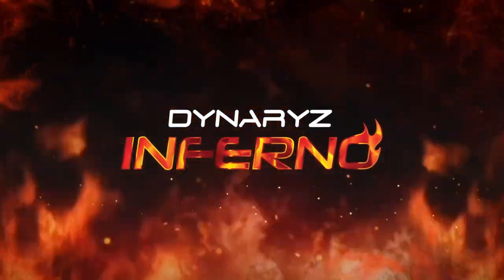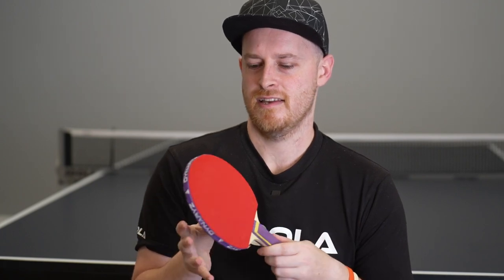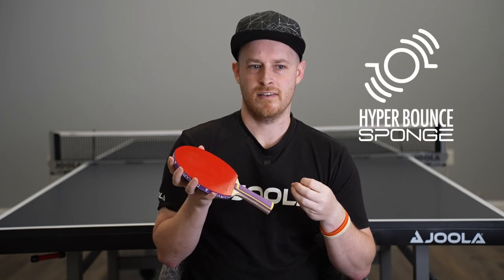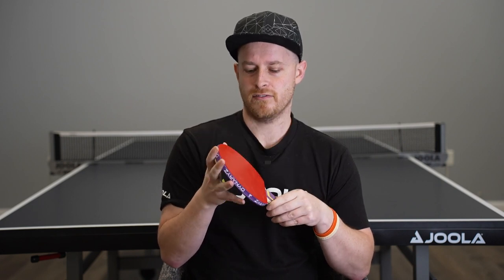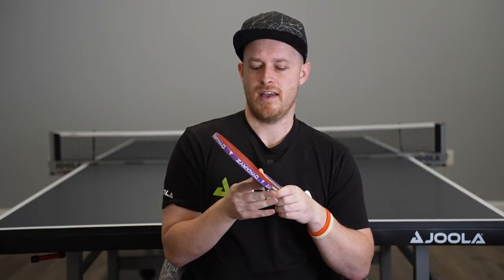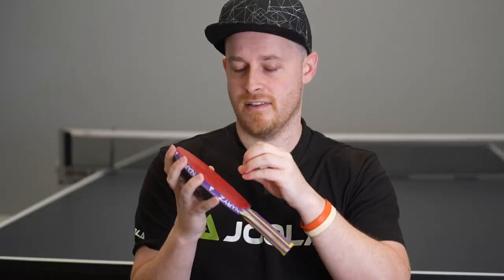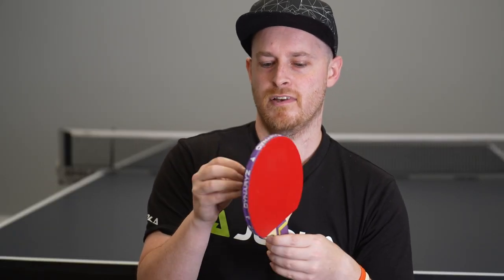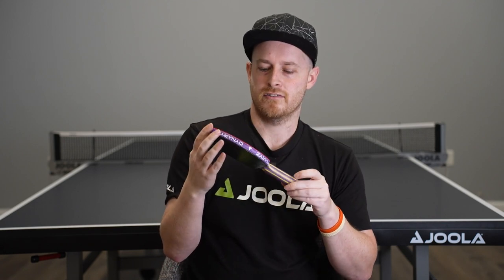JOOLA Dynaryz Inferno Overview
The new JOOLA Dynaryz Inferno is now available at JOOLA USA! Learn more about our latest topsheet technology with this offensive table tennis rubber!